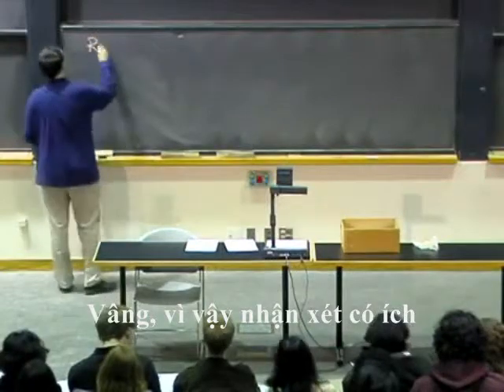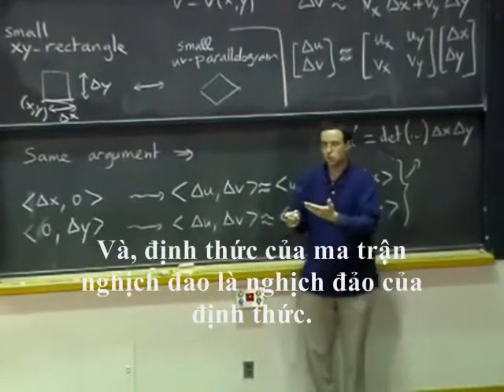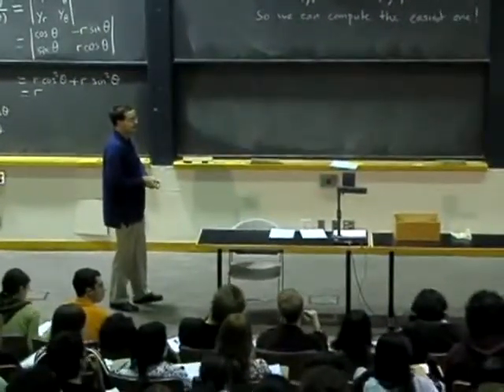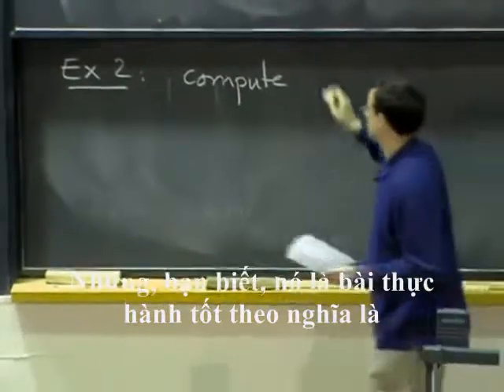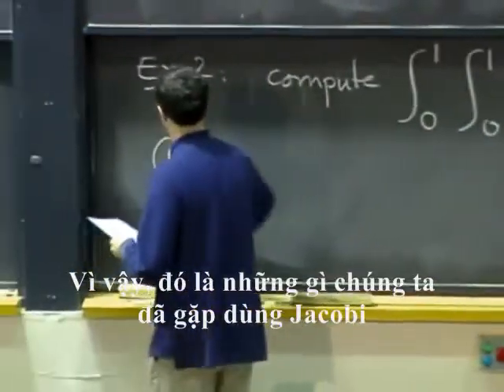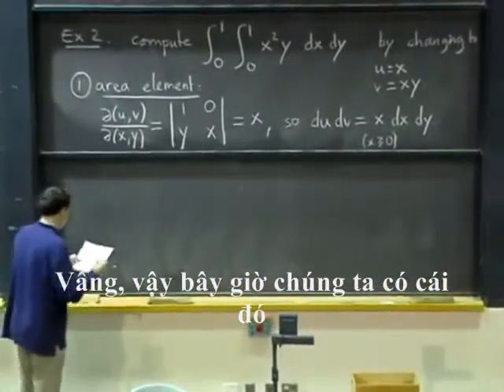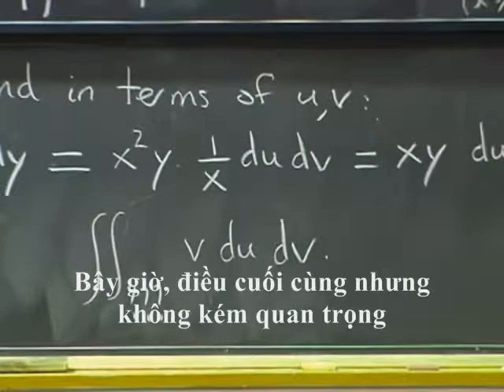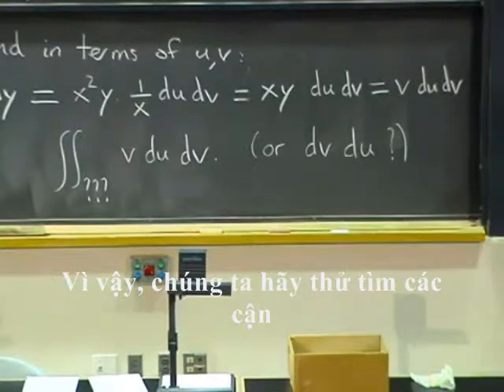18 doi bien 5